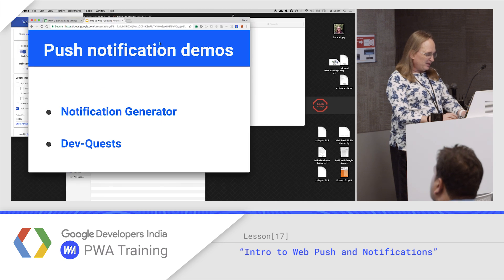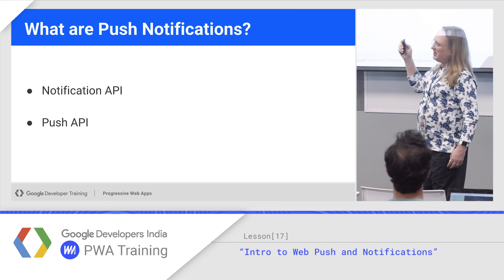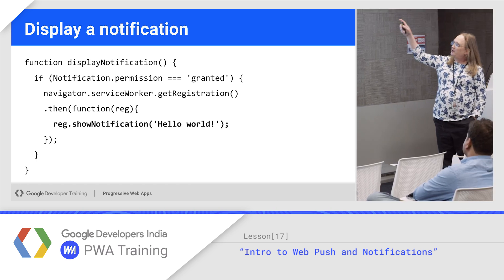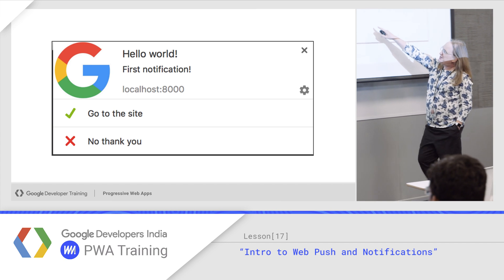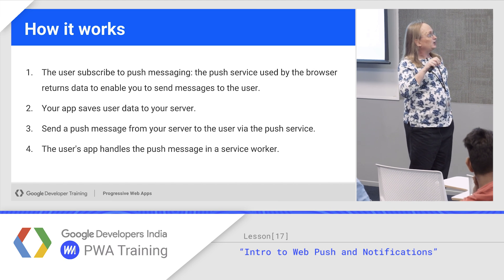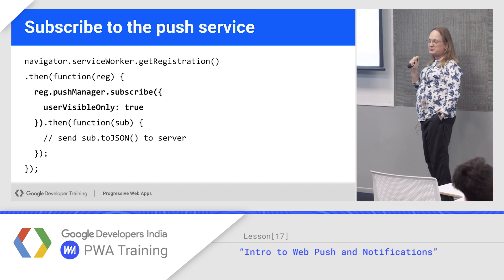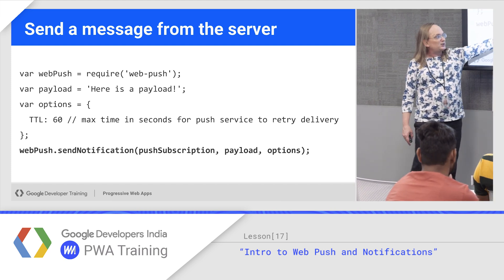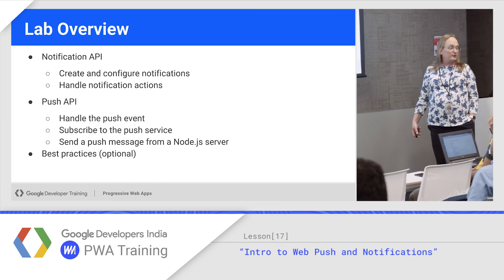Intro to Web Push and Notifications - PWA#17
With service workers, push notifications are now available on the web. This video explains the Notifications API and the Push API, and how they are used to implement push notifications in Progressive Web Apps.

Resources for this course:
Labs -